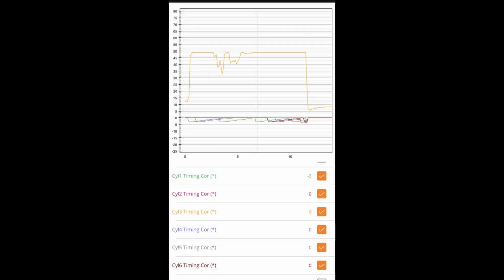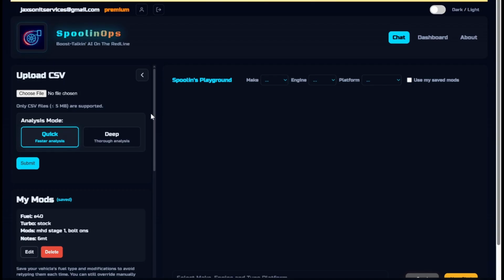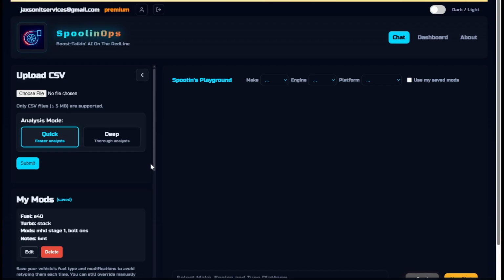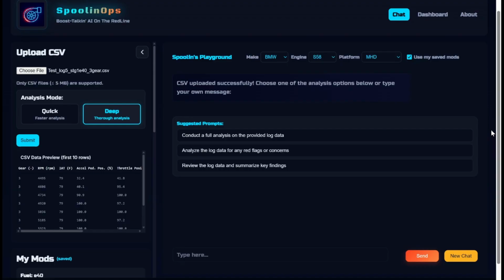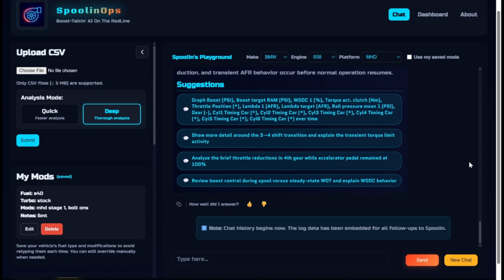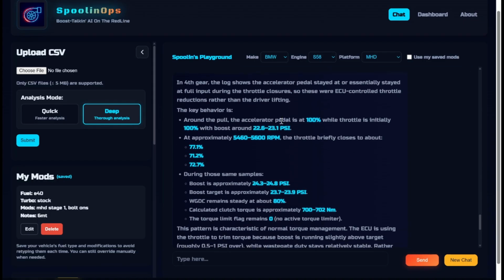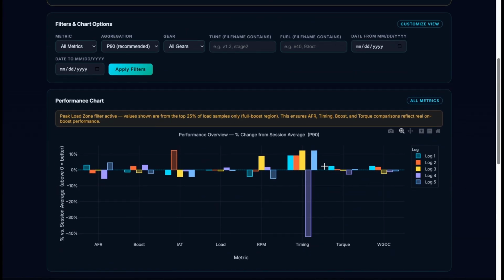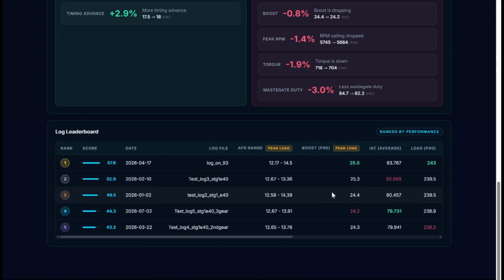You've Never Analyzed Datalogs Like This Before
Every day, enthusiasts upload datalogs and ask the same questions:

"Is my tune safe?"
"Why am I missing boost?"
"Can someone review my log?"

The reality is that many enthusiasts are tuning their cars without fully understanding what the data is telling them.

That's why we built SpoolinOps.

In this video, we introduce SpoolinOps and walk through how it simplifies datalog analysis using AI. You'll see how to:

-  Upload and analyze datalogs in seconds
- Ask follow-up questions with conversational AI
- Generate custom graphs for deeper analysis
- Track vehicle performance across multiple logging sessions

Whether you're new to tuning or an experienced enthusiast, our mission is simple: make professional-level datalog analysis accessible to every enthusiast.

Currently Supported:
✅ MHD
✅ Bootmod3
✅ JB4
✅ EcuTek

Have a feature request or feedback? We're continuously improving SpoolinOps based on community feedback, and your ideas help shape what we build next.